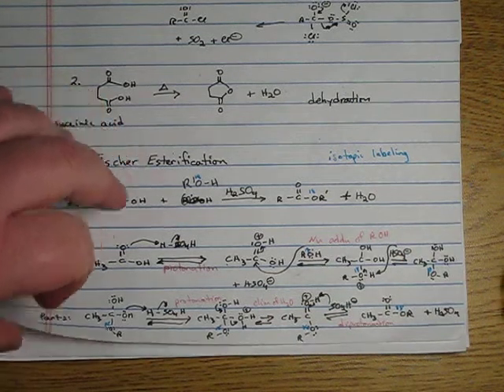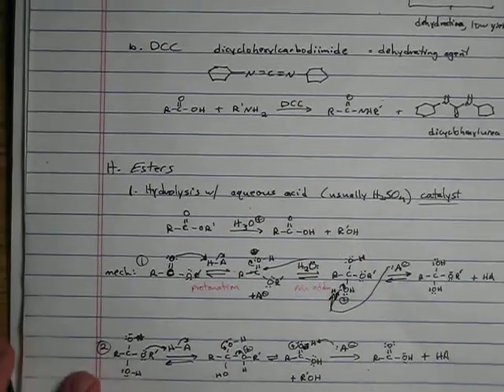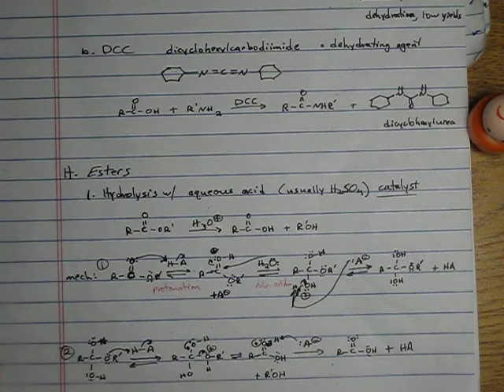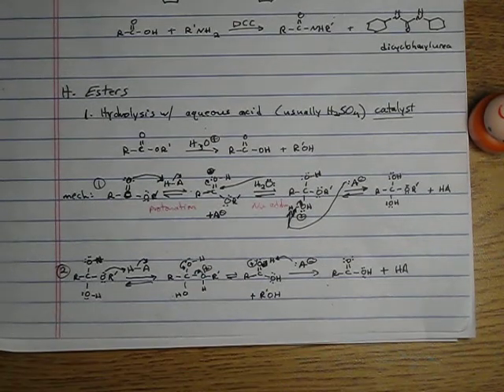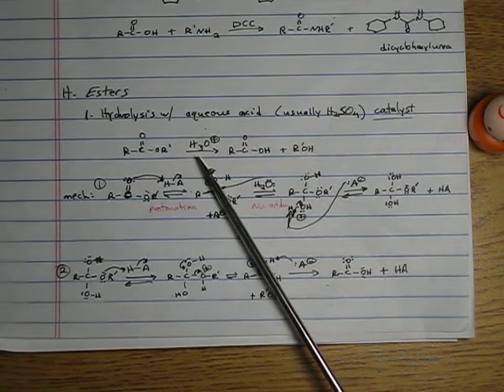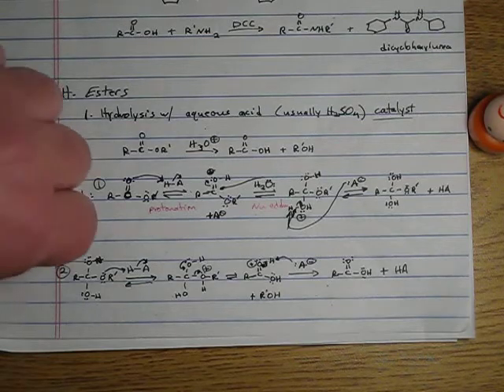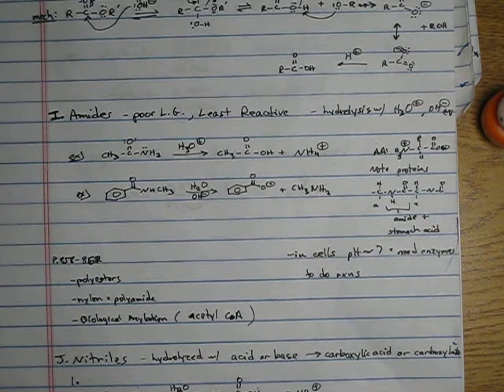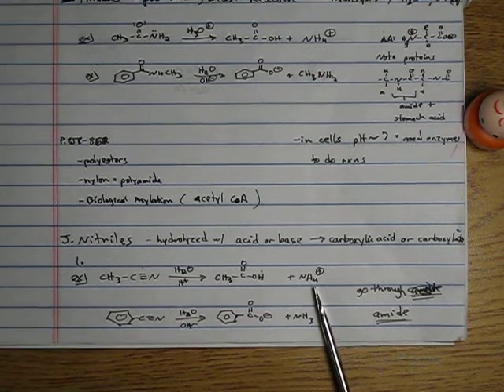Org 2 Nitrile Reactions